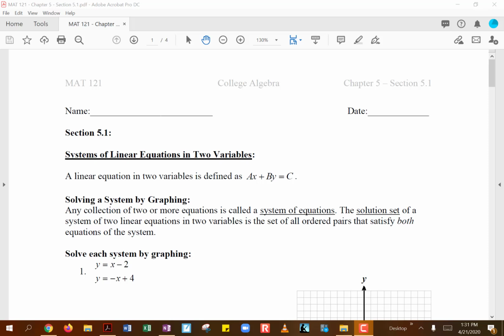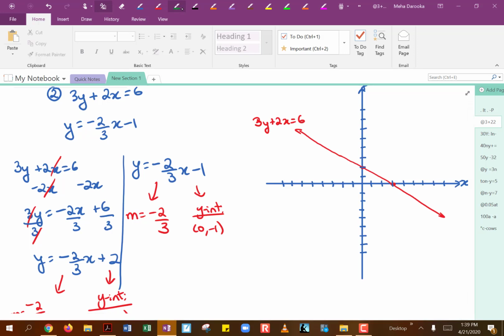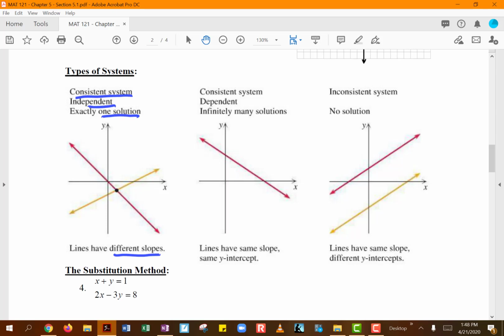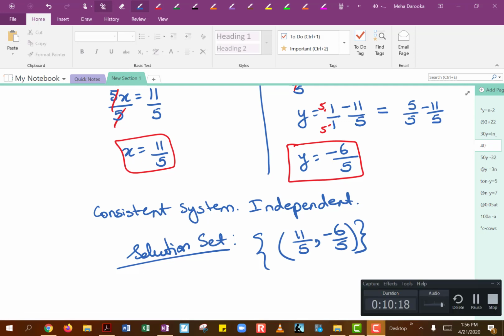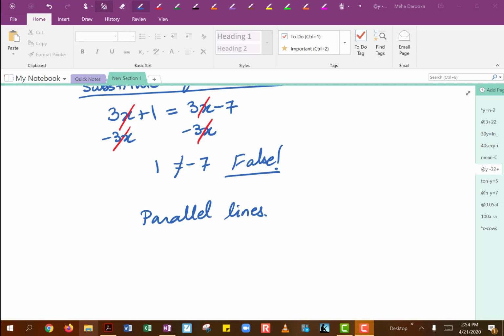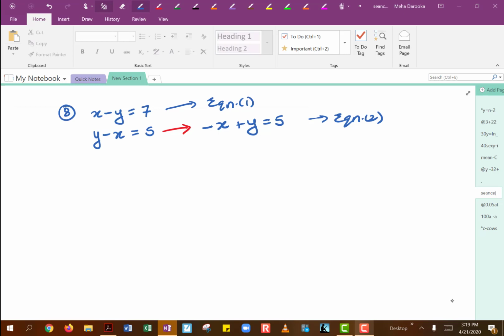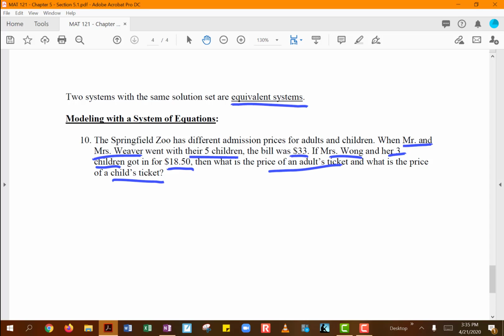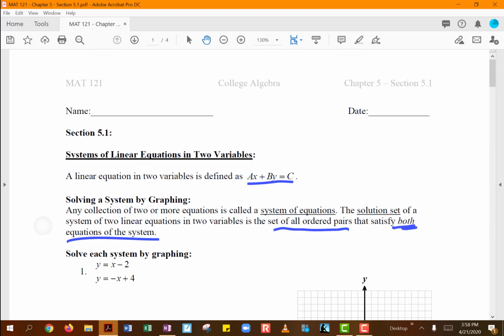MAT 121 - Chapter 5 - Section 5.1 - 04.21.2020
Systems of Linear Equations in Two Variables. Solving a System by Graphing. The Substitution Method. The Addition Method. Modeling with a System of Equations.